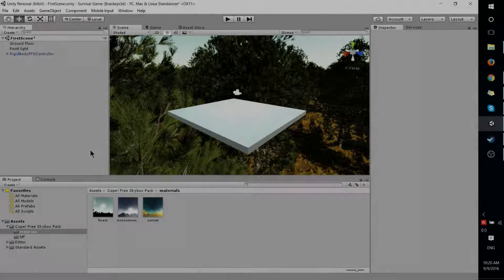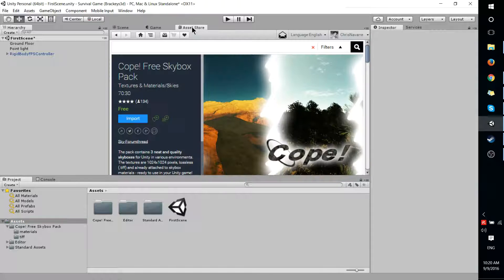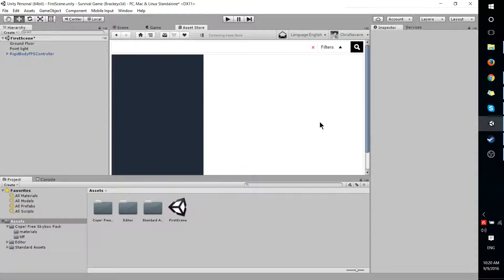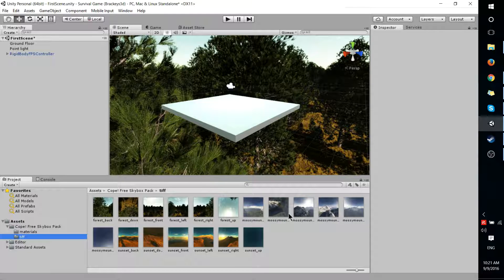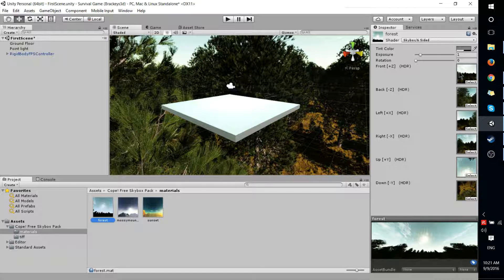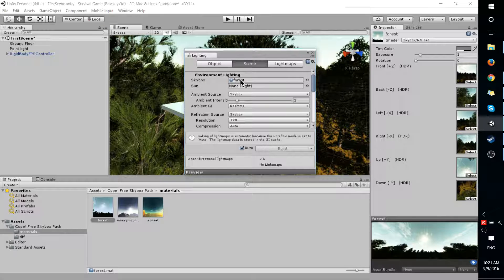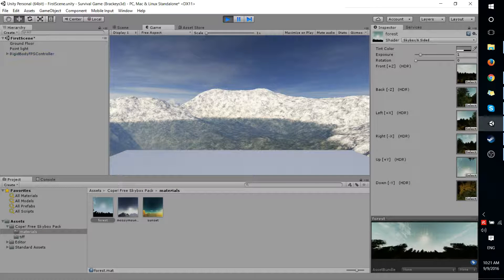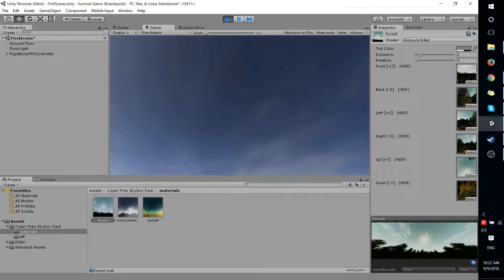How to Add a Free 3D Skybox to Your Game in Unity 5.4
Learn how to put a custom Skybox material into your unity 3d project to serve as the game background.

Cope! Free Skybox Pack was the one used in this video (look in assets store)